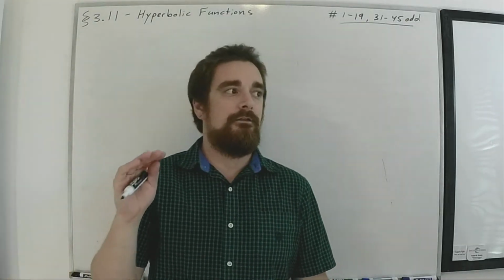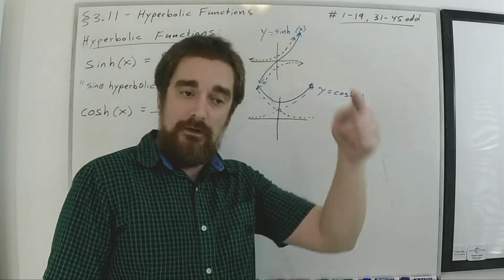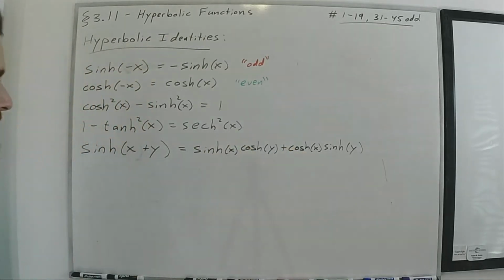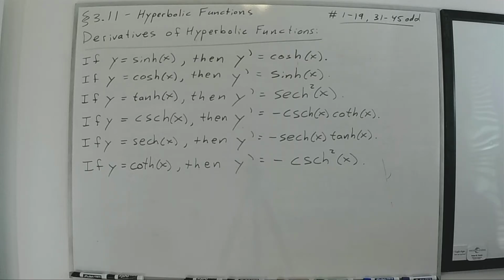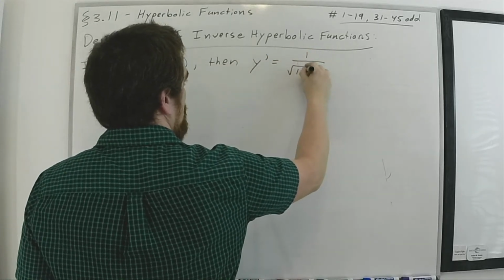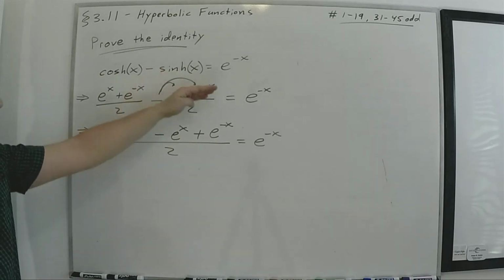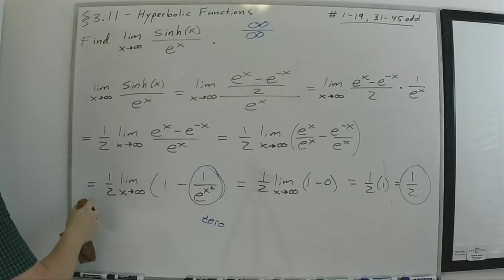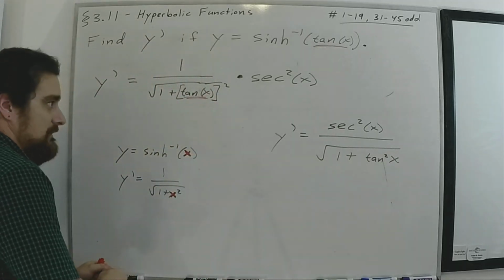3.11 Hyperbolic Functions